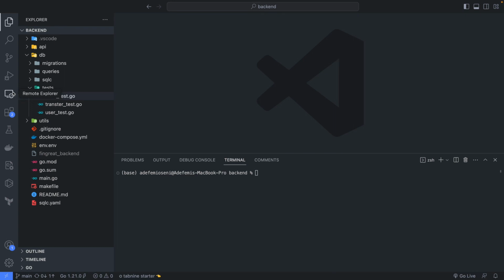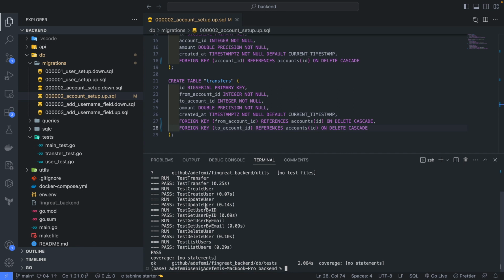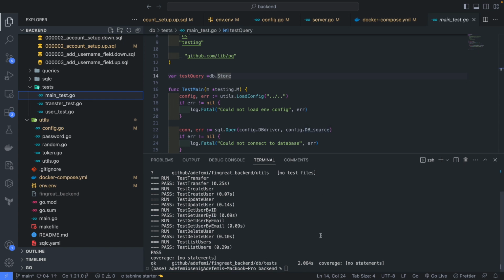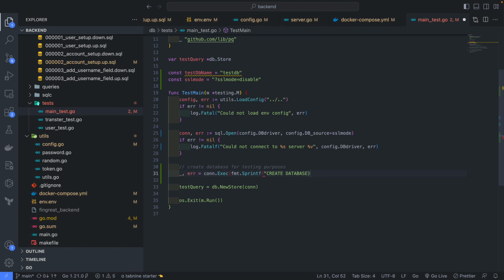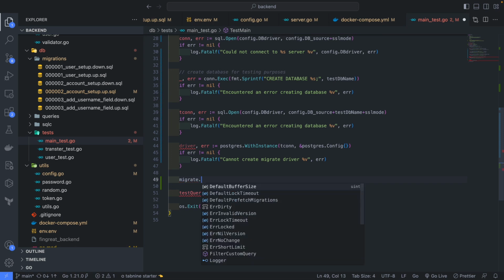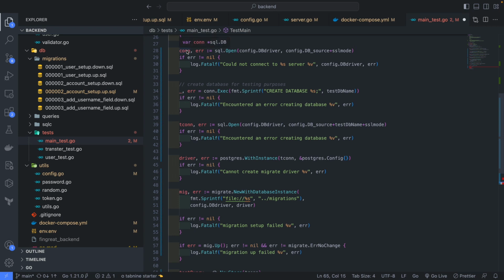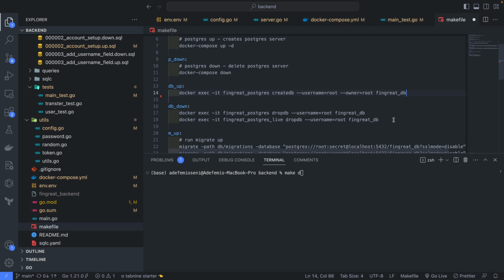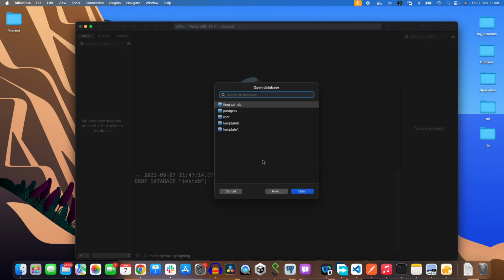Optimizing Test Environemts : Fingreat Series #7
In this installment of the Fingreat Series, we are dedicating our efforts to tying up loose ends and enhancing the efficiency of our setup.

In the first segment, we tackle the pressing issue of the failing users test, implementing solutions to stabilize the system. Following this, we shift our focus to optimizing our PostgreSQL servers. By consolidating multiple servers into a single unit, we create a test database directly within our primary PostgreSQL server, a move that not only streamlines operations but also facilitates easier management and monitoring. As a final step, we ensure a clean slate for future operations by deleting the test database once its role is fulfilled.

Join us in episode 7 as we delve deep into the nuances of optimizing test environments, a critical step towards achieving a seamless and efficient fintech setup.